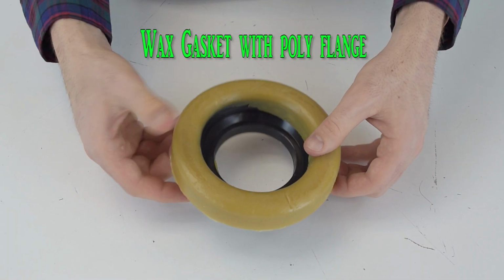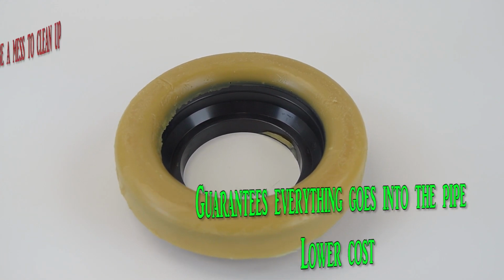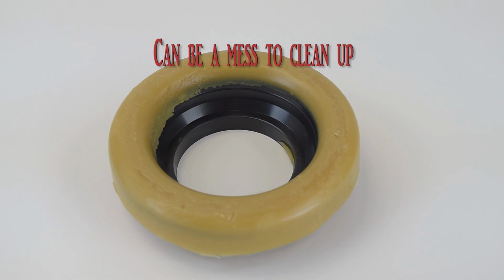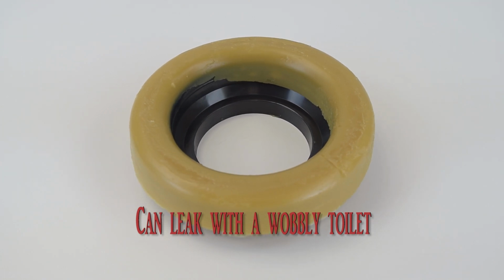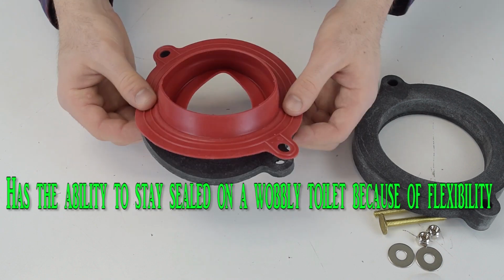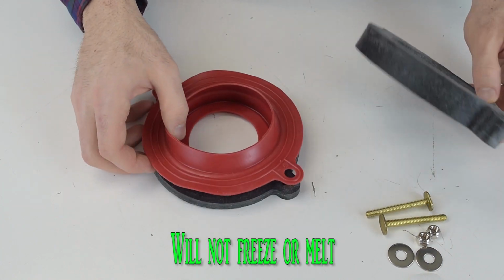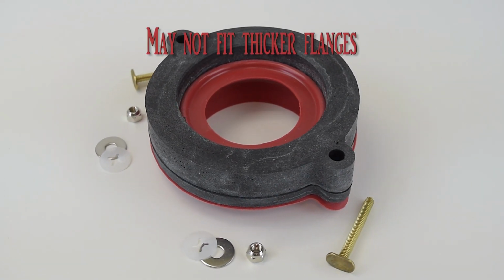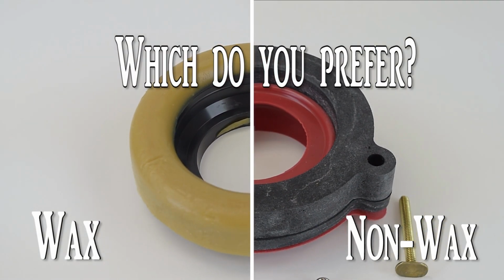Toilet Gaskets: Wax vs. Non Wax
About PEX Universe:
PEX Universe (aka PEX-U) is a leading industrial equipment supplier offering high quality heating and plumbing solutions for real life professionals, homeowners + DIYers. The mission of the brand is to equip and empower consumers by providing the best products for heating and plumbing, delivering the most authentic customer service, and offering the most competitive prices available online. PEX Universe was established in 2004, and is based in Brooklyn, NY.

Follow PEX Universe on PINTEREST Wax Ring with Flange

• Wax Gasket with poly flange
• Little thicker than standard wax ring with a poly flange that
        drops down in the toilet flange
• Guarantees everything goes into the pipe
• Lower cost
• Can be a mess to clean up
• Deforms easily and cannot be repositioned or reused
• Excessive plunging can cause damage to the seal
• Can leak with a wobbly toilet

• Simple installation
• These are reusable
• Cleaner and more durable than standard wax ring
• Has the ability to stay sealed on a wobbly toilet because of
        flexibility
• Will not freeze or melt
• May not fit thicker flanges
• More expensive than wax
• Still a newer product